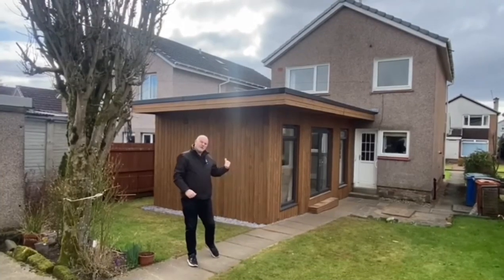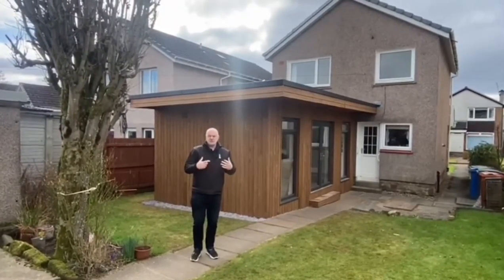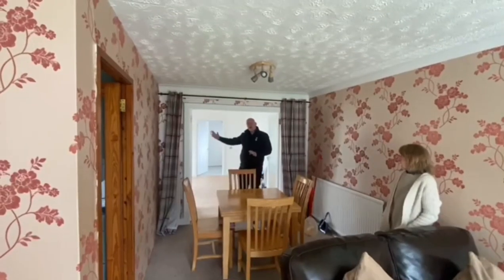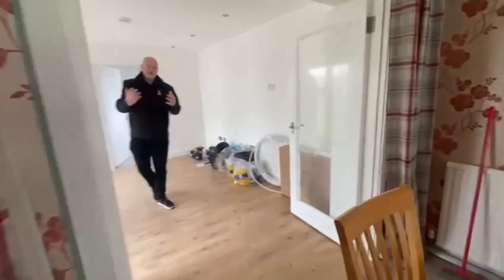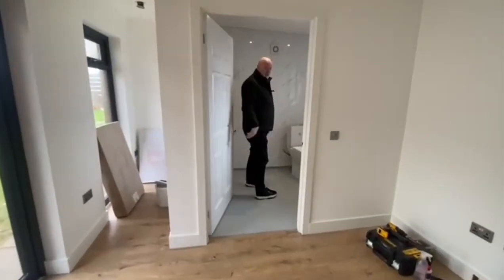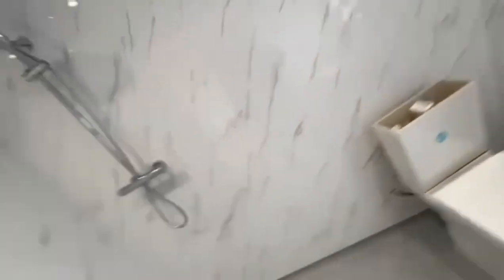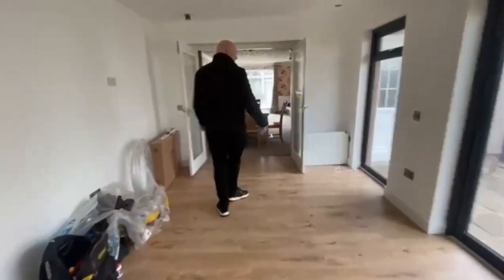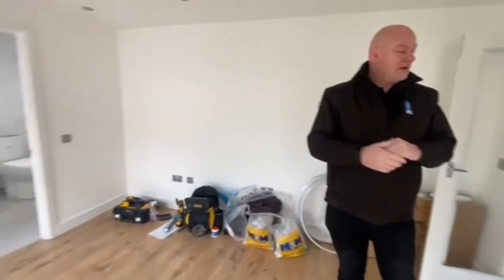Home Extension Handover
Part 7 - Pre handover… few days to go
👀 Looking for a home extension in 2023 👀

Today we visit Jennifer our client just before competition & handover.
Some sound issues with this recording